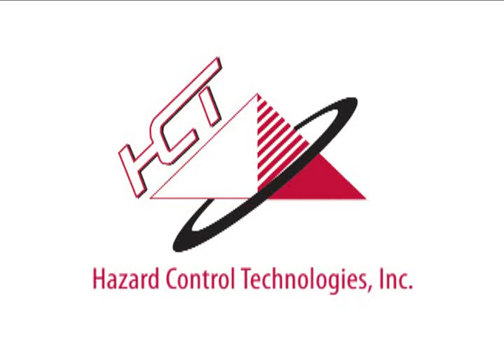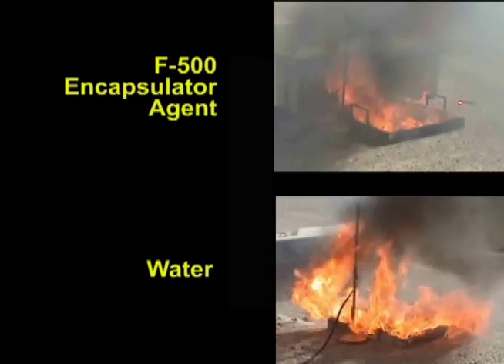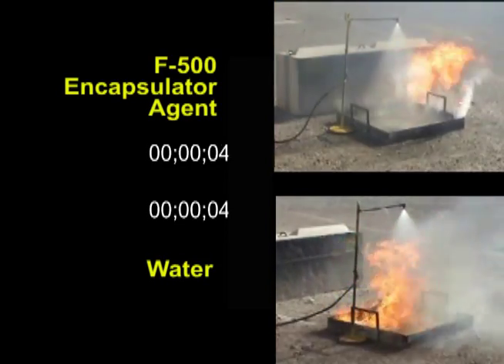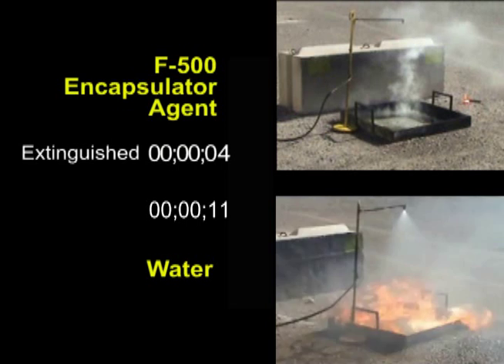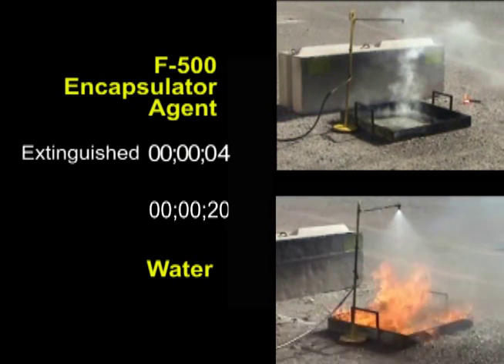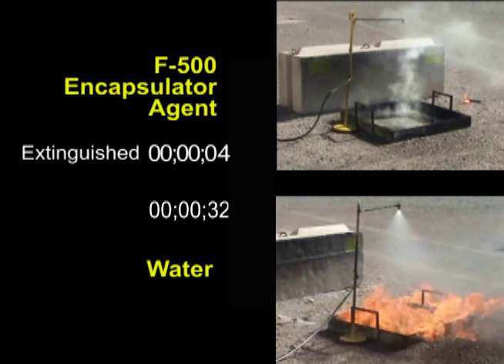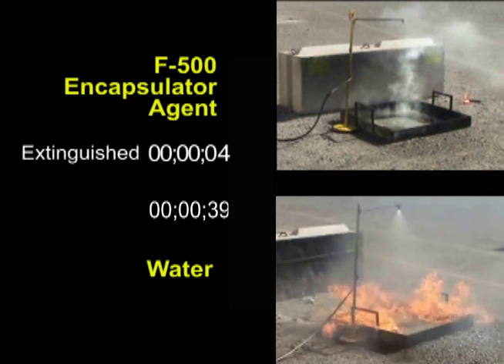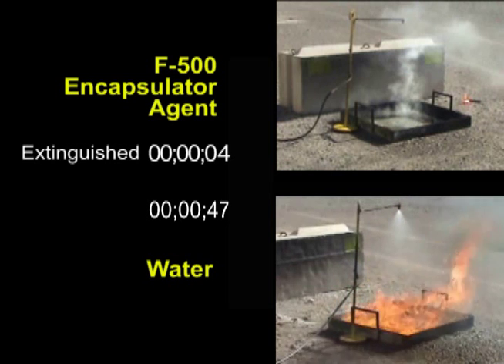F-500 EA vs Water - Class B Fire Demo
This video shows the importance of using F-500 Encapsulator Agent vs. plain water on a Class B fire.  Simply adding 3% F-500 Encapsulator Agent to water extinguishes the fire in seconds, whereas water never does extinguish the fire.